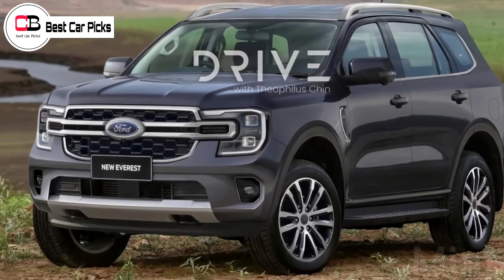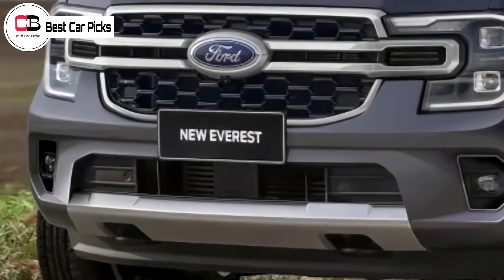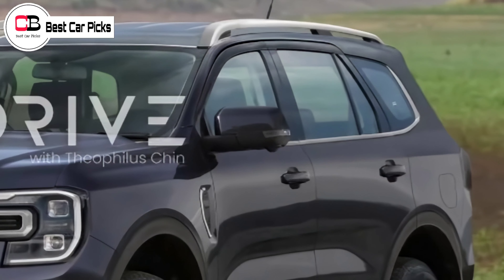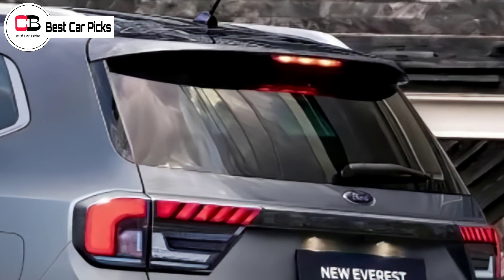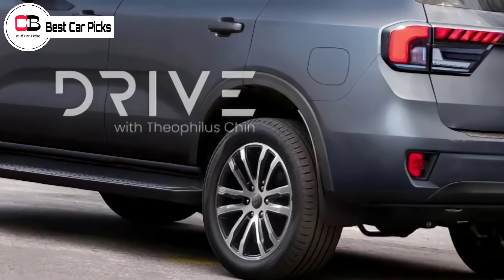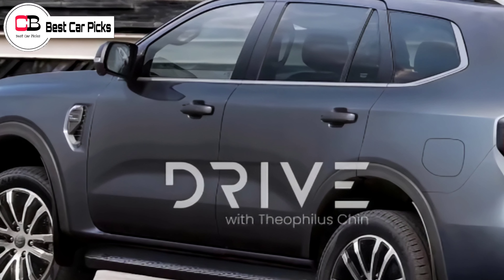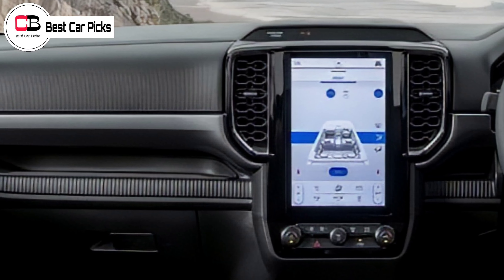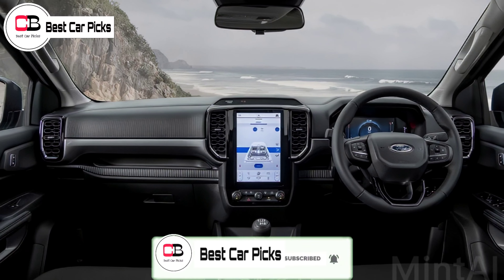2022 Ford Everest Revealed In It's New Ford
Hello guys in this video you can see some of the new renderings of the upcoming ford everest , so make sure you watch it till the end.

2022 ford everest
2023 ford everest
2023 ford ranger